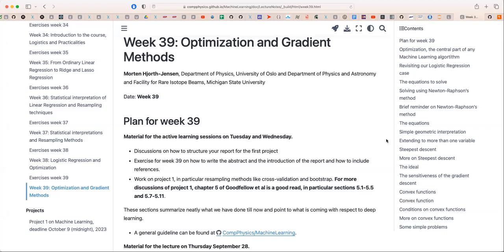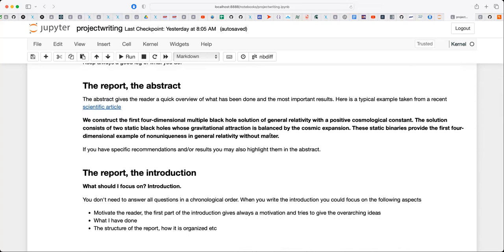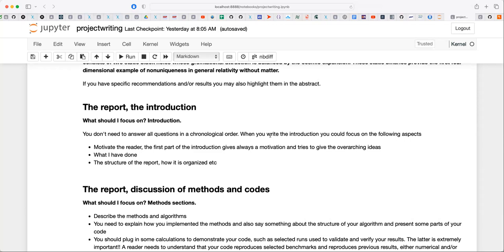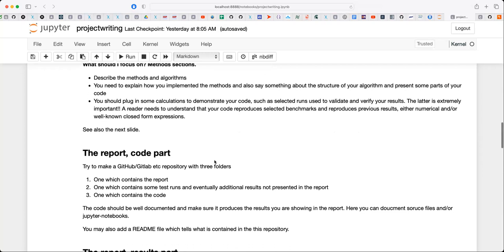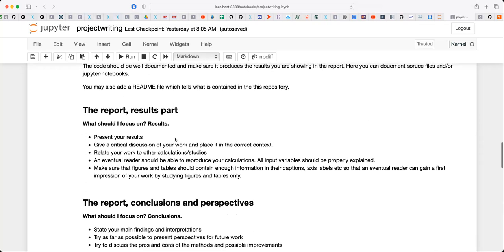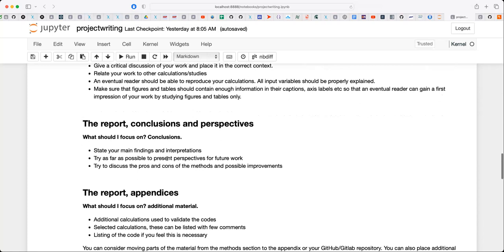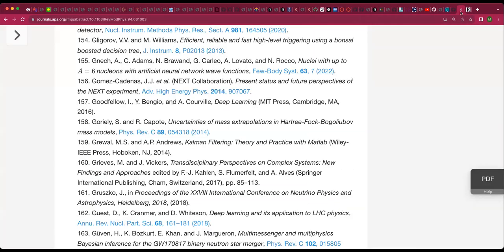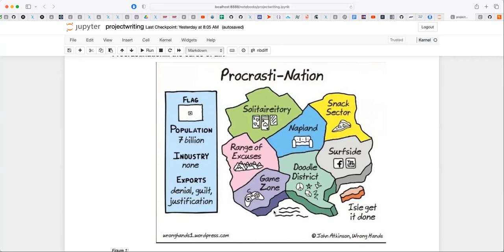Writing scientific reports for the Machine Learning course